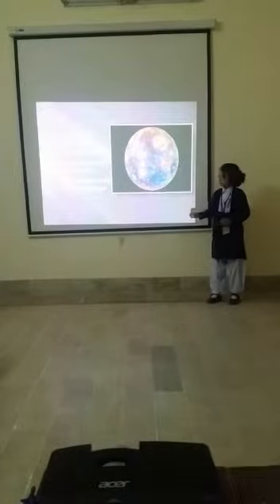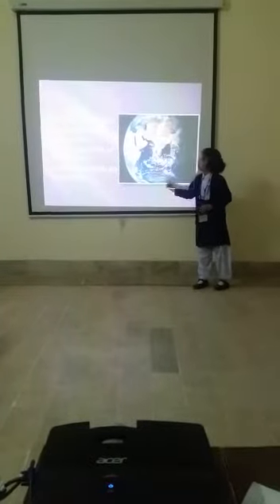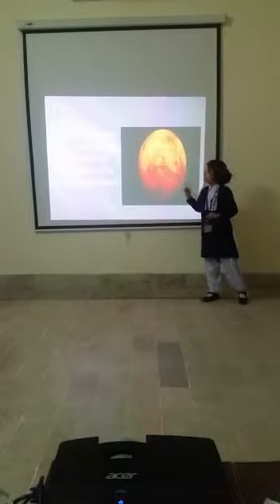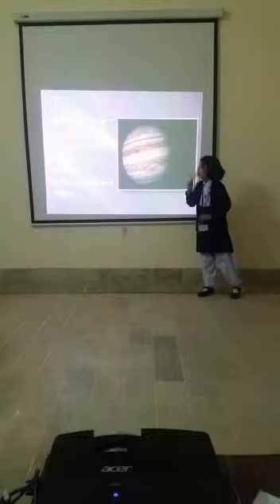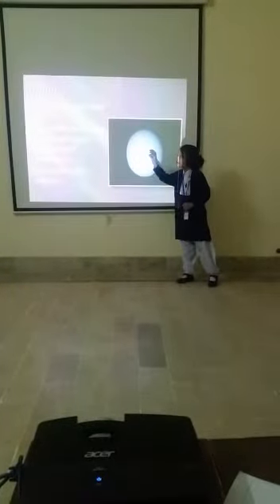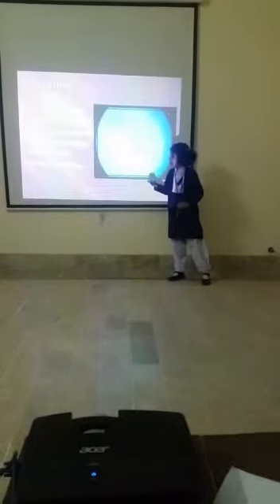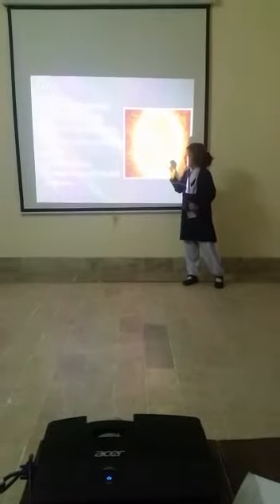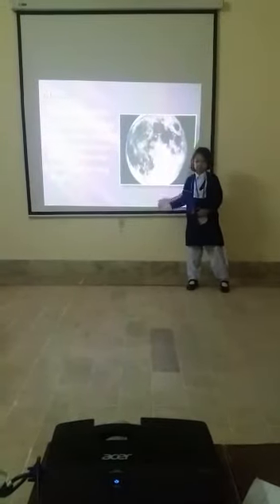Multimedia Presentation by Student of Class III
Annual examination related activity was conducted by subject teacher in Class III. Students are briefing their presentations on multimedia.